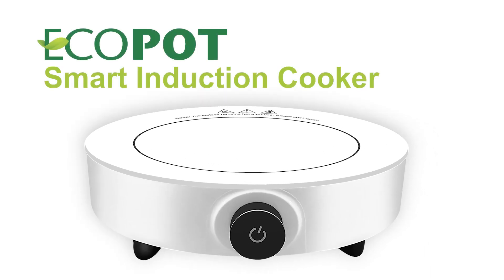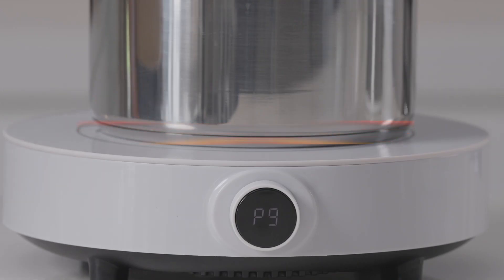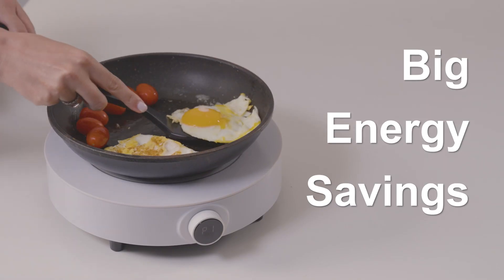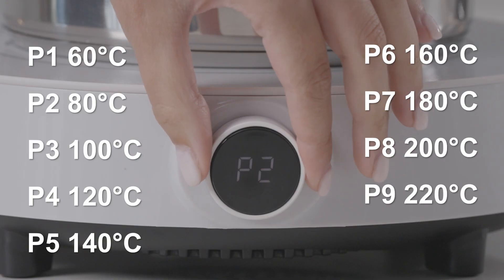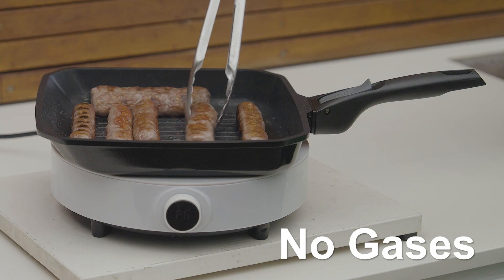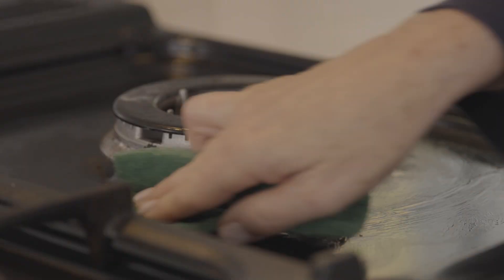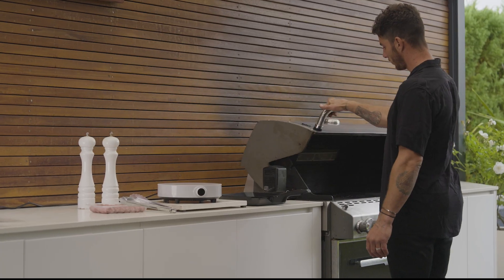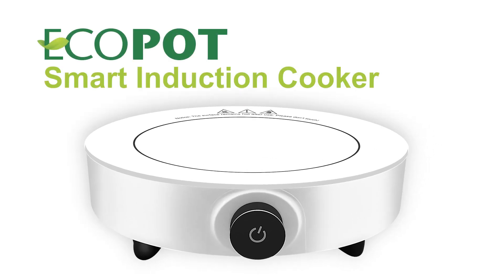Introducing the new Ecopot Induction cook top (White)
Introducing the new Ecopot Induction cook top (White). This is the Ecopot Smart induction cooker it delivers better, safer and more energy efficient cooking. Induction technology directly heats your pots and pans instead of the cook top, so its quicker heat with big energy savings. The precision of the Ecopot induction gives you perfect control over temperature, from 60 up to 220 degrees at the twist of a dial and its safer with no gasses or open flame and it turns off automatically when the pot is removed. No more scouring, clean up is this easy! You will Ove the portability too, inside, outdoors, take it on holidays, you'll wonder how you ever lived without it. Ecopot Smart induction cooker.